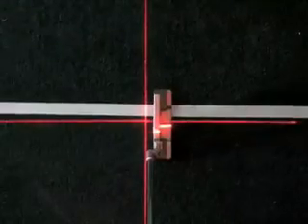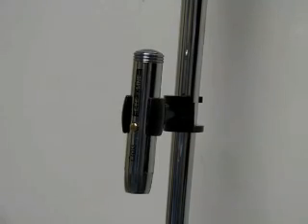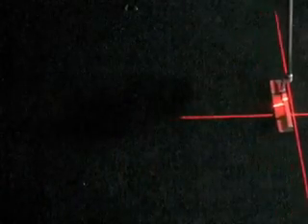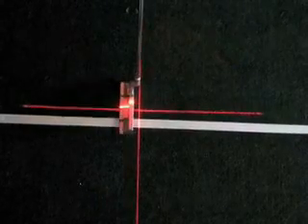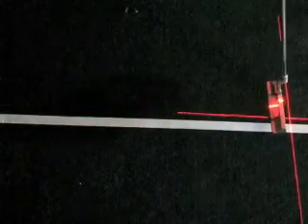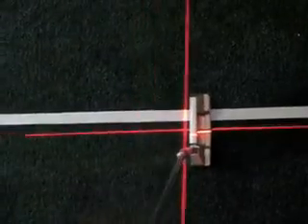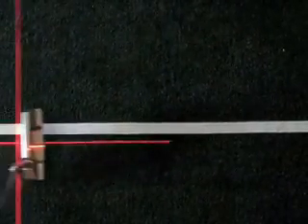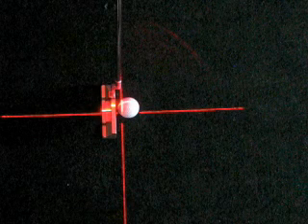Eyeline Putting Laser Plus at DWQuailGolf.com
The Eyeline Putting Laser+ fires down two lines from the laser that is attached to the shaft of your putter.

It will improve your putting almost instantly!